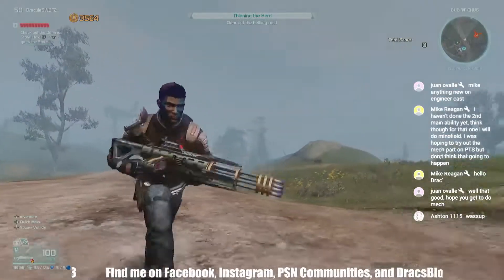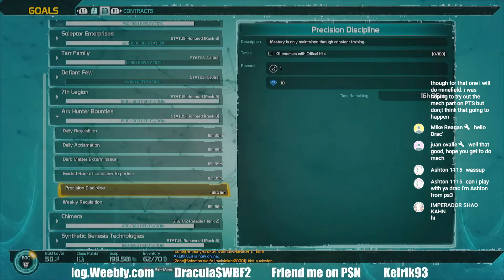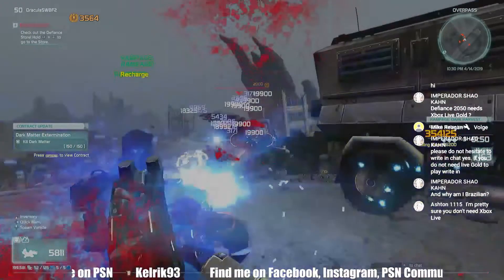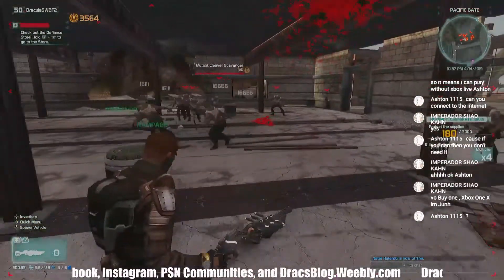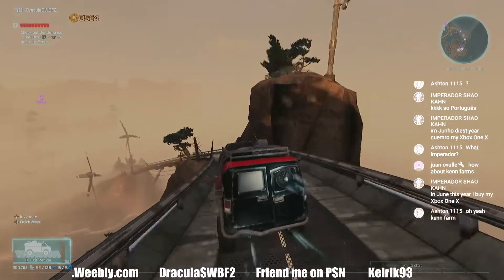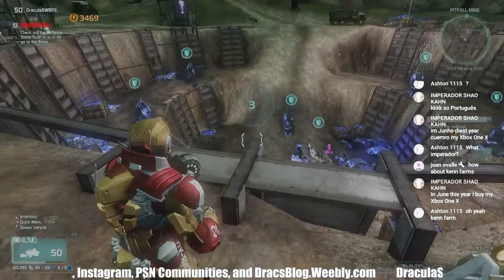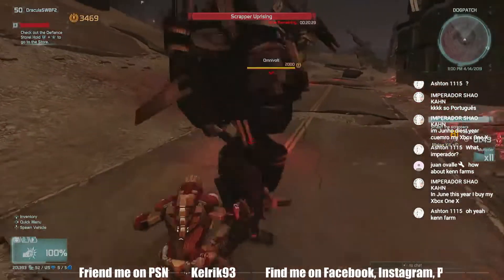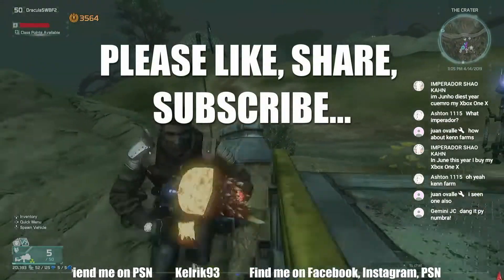How to get Synergy Crystals - Defiance 2050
How to get Purified Gulanite.
How to get Synergy Crystals.

Defiance Classic